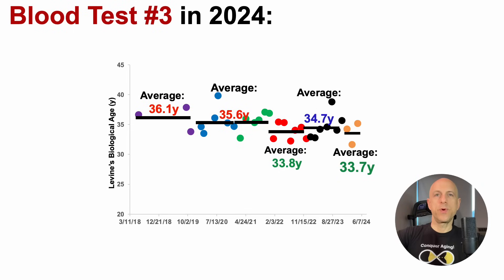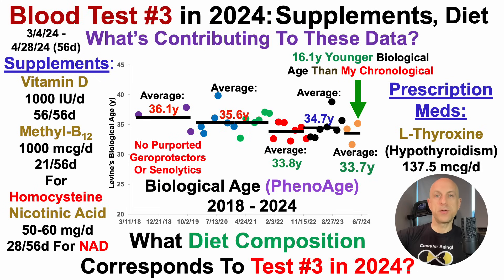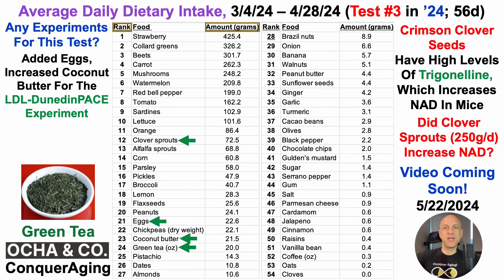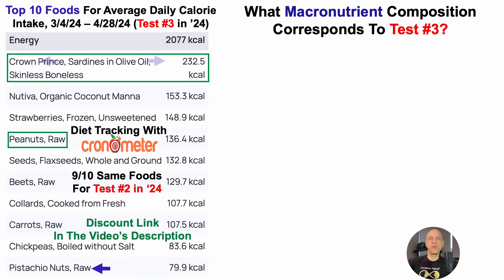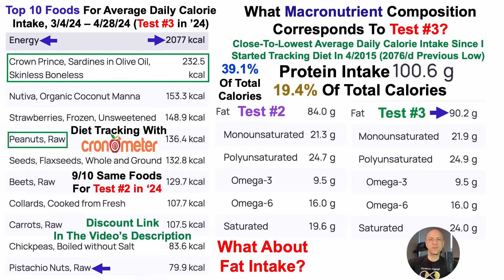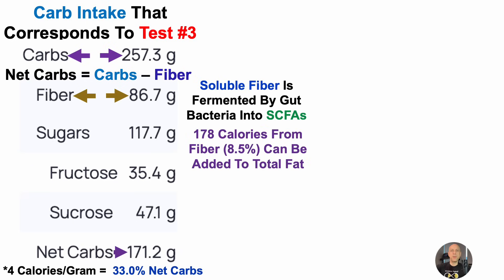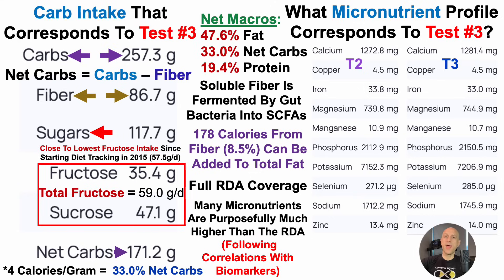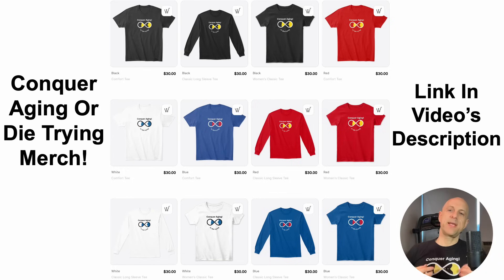16y Younger Biological Age: Supplements, Diet (Test #3 in 2024)